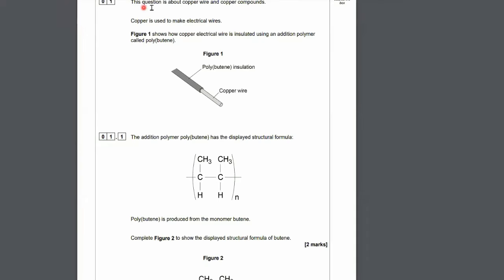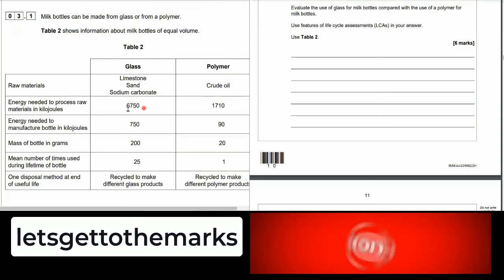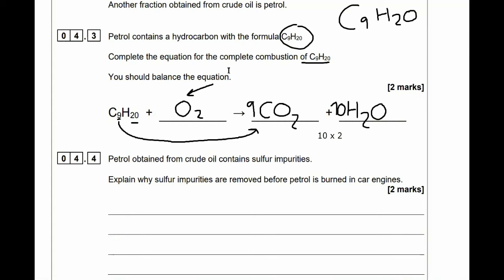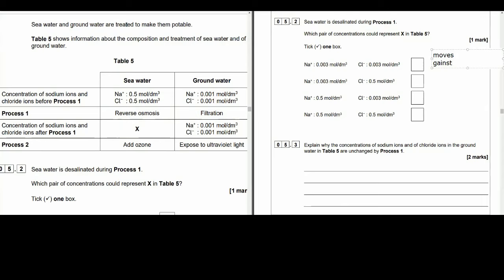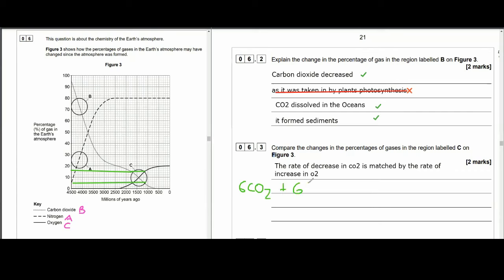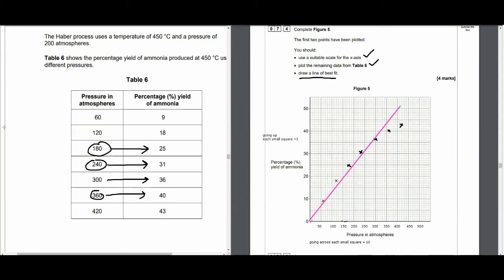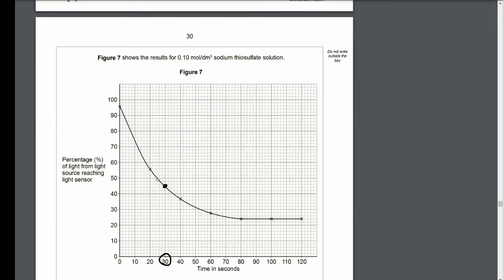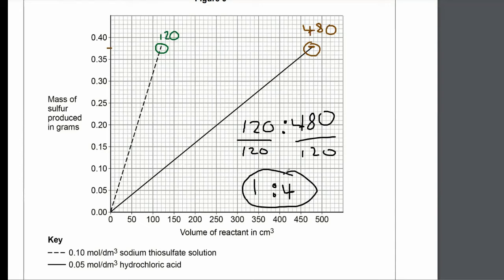Chemistry GCSE AQA Paper 2 walkthrough 2022 pass Chemistry GCSE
Here is a walk through to help you get ready for your Chemistry GCSE

Mark scheme